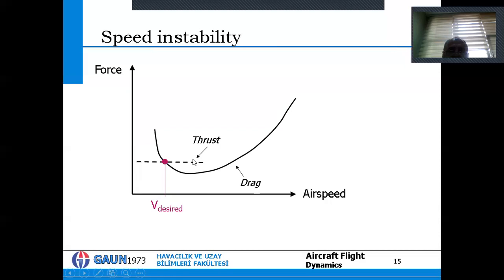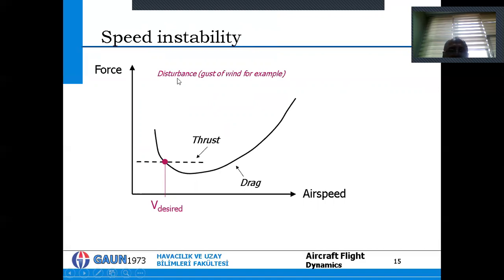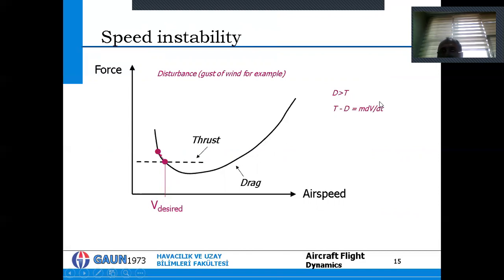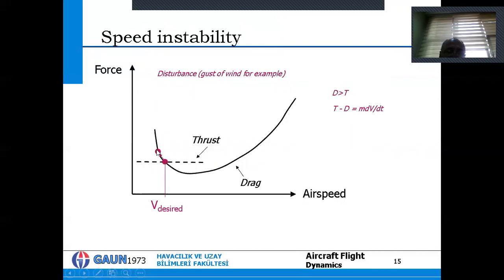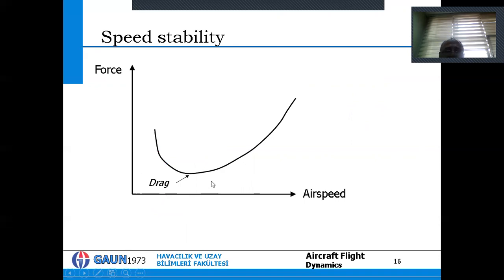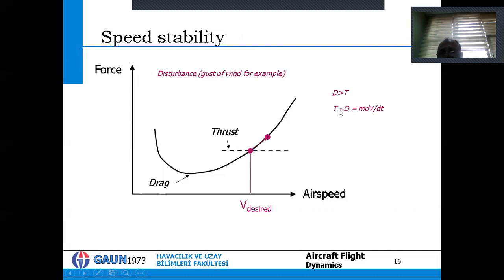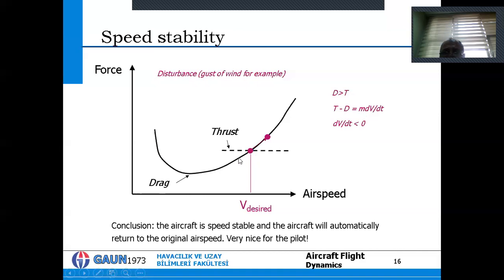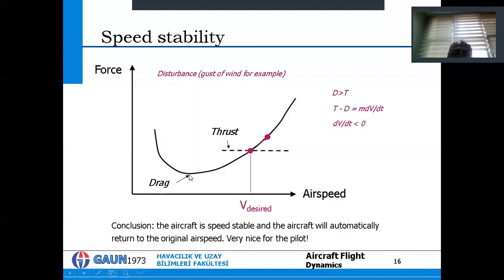Aircraft speed instability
aircraft speed stability/instability
شرح معنى أن تكون السرعة مستقرة أو غير مستقرة
سرعة الطائرة